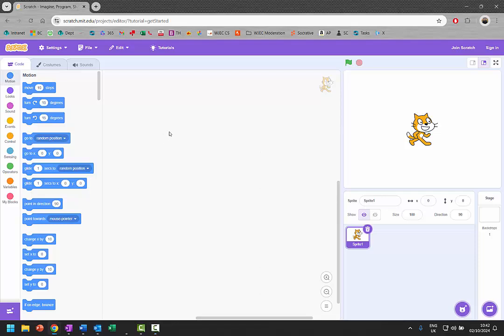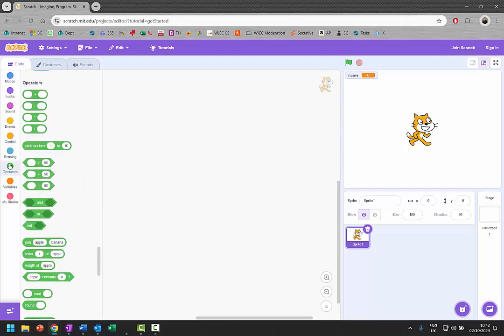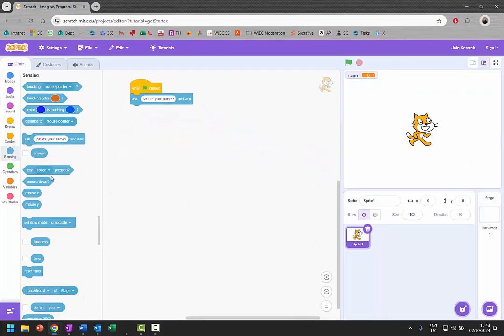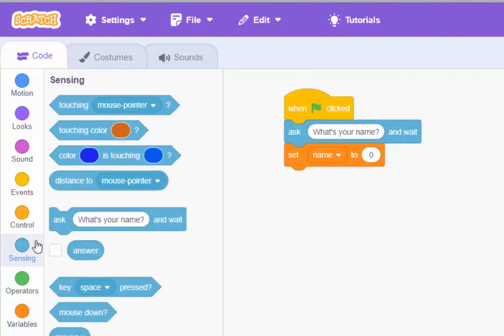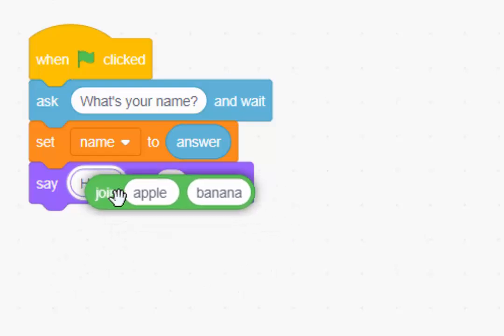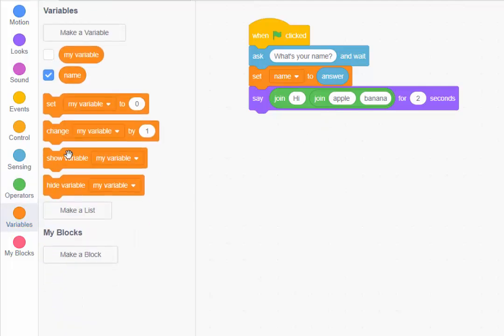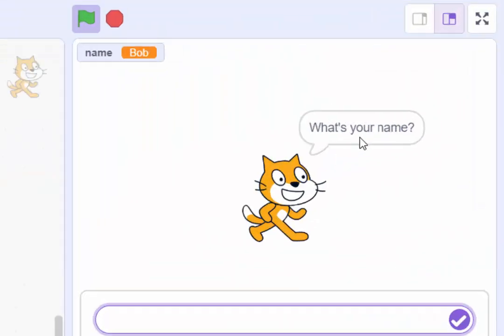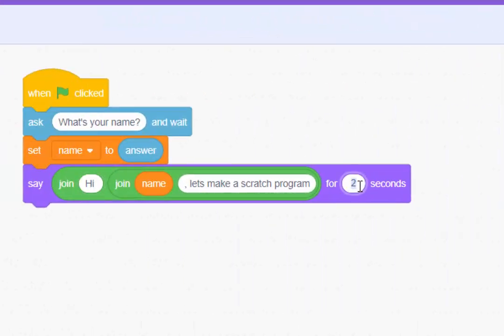Y7 Variables Lesson